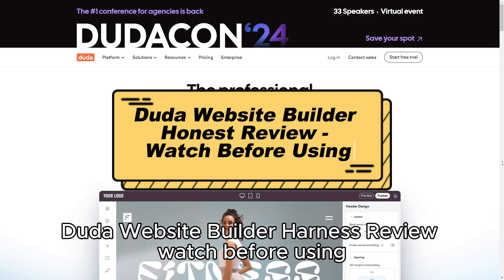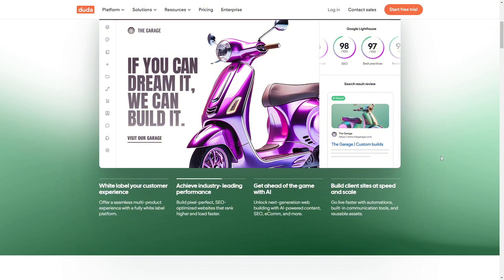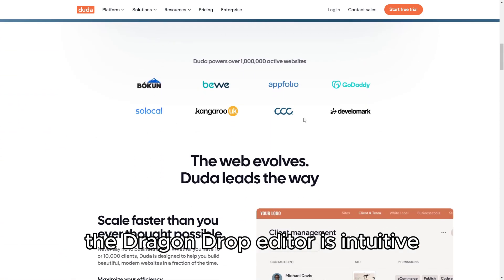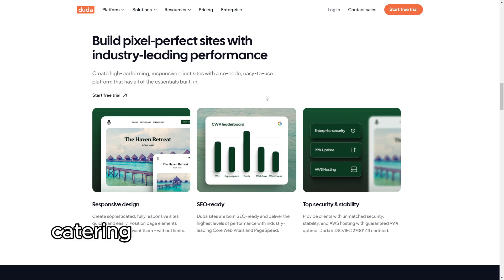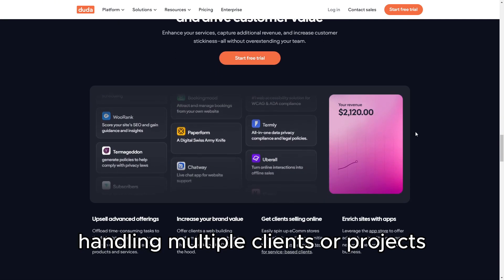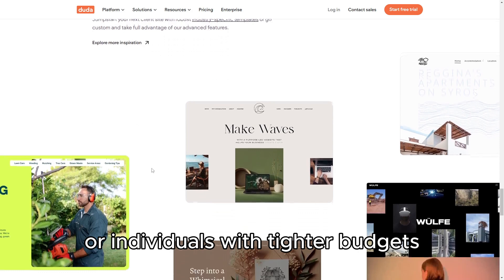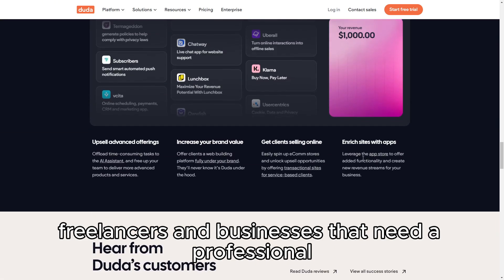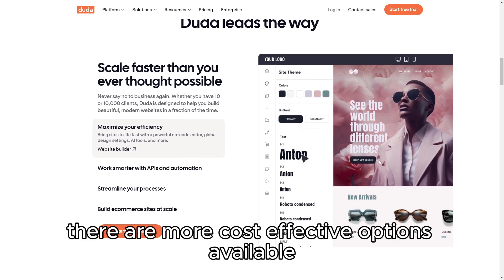Duda Website Builder Honest Review - Watch Before Using